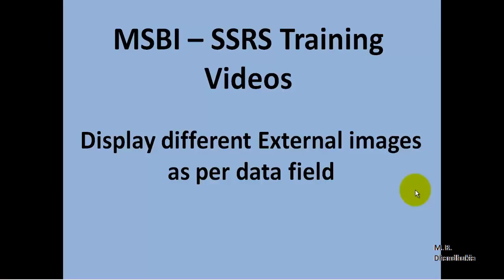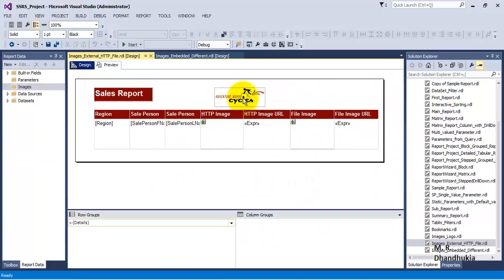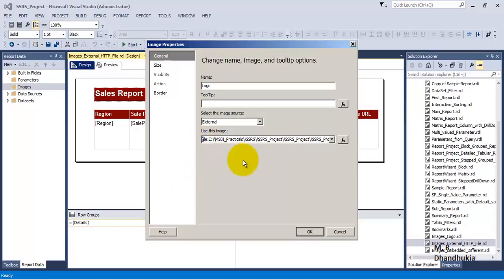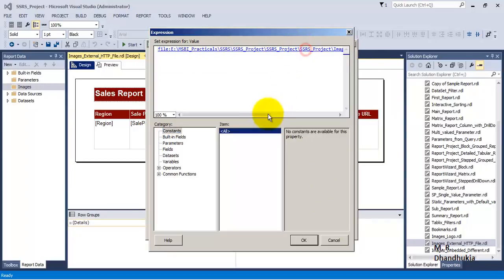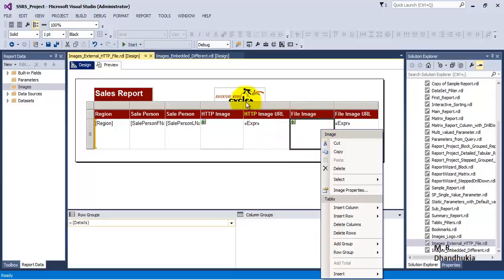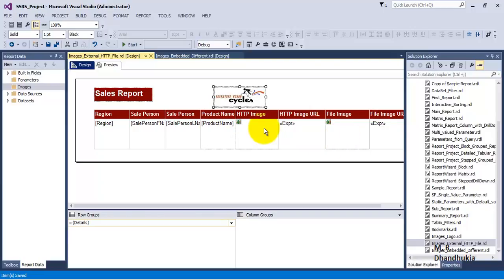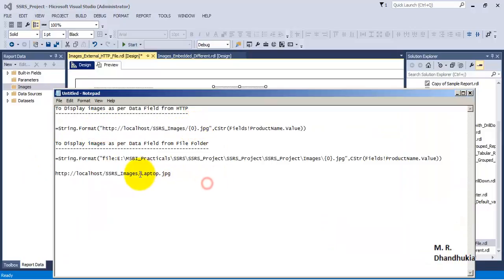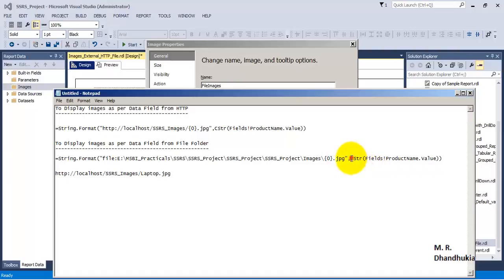MSBI - SSRS - Display different External images as per data field